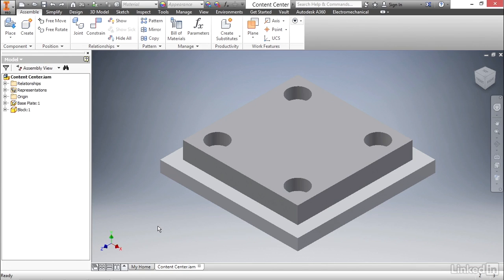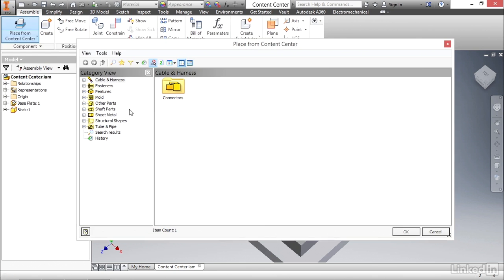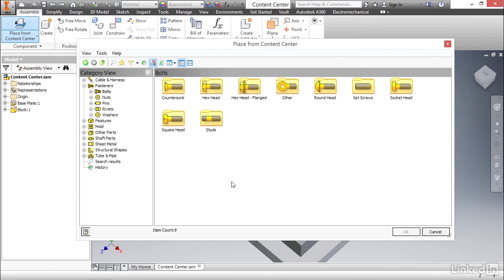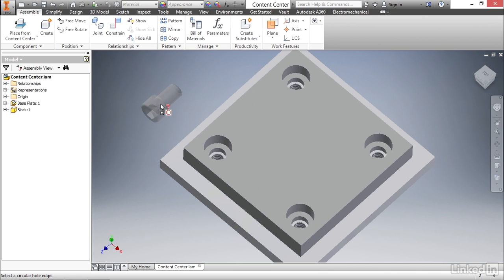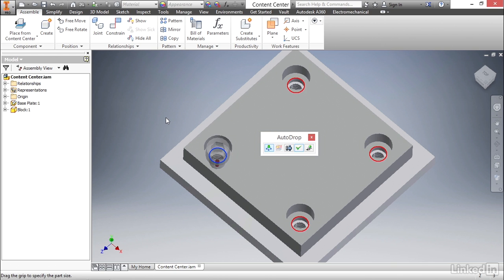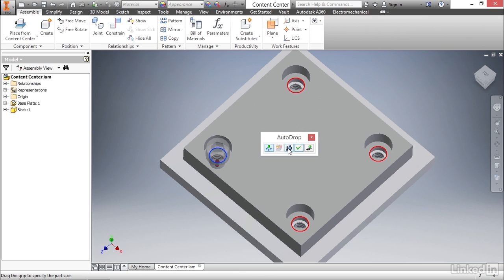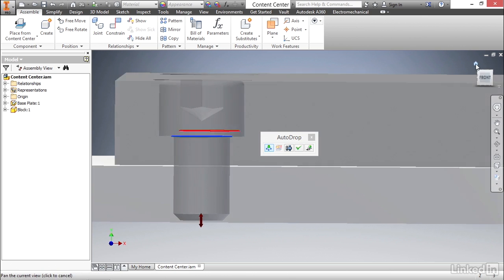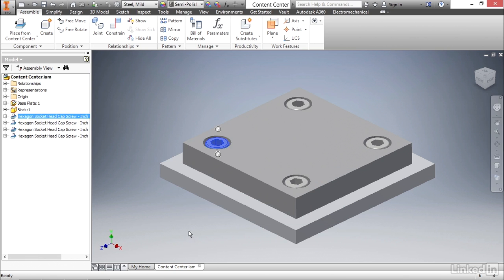Inventor Tutorial - The Content Center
Various techniques exist for adding new parts to an assembly. Learn about the Content Center, a repository for common materials such as bolts and screws, that empower quick selection so that each screw doesn't need to be modeled from scratch.